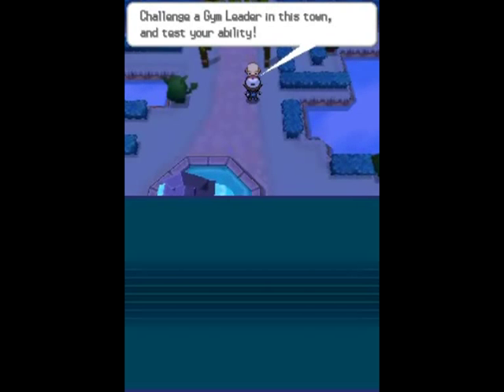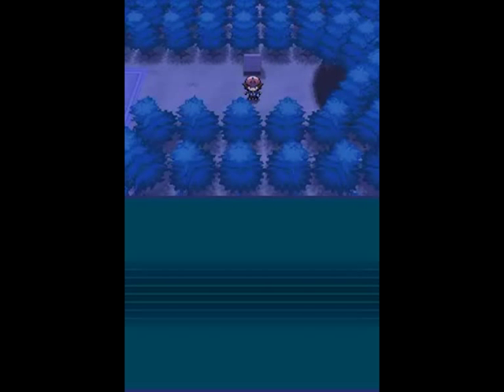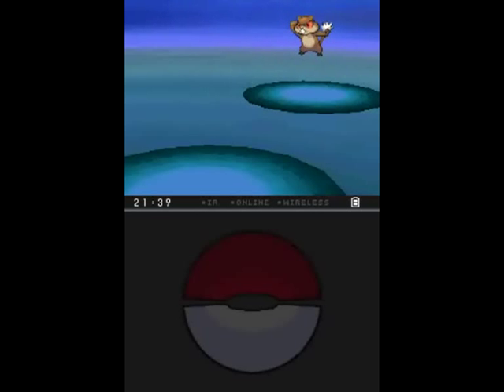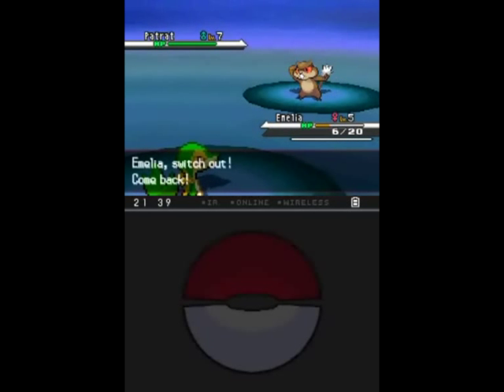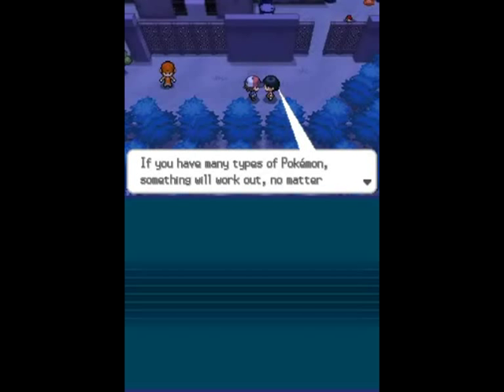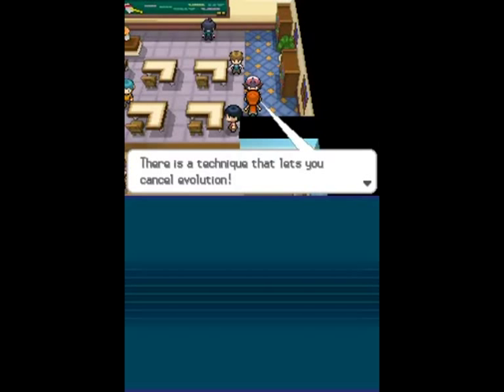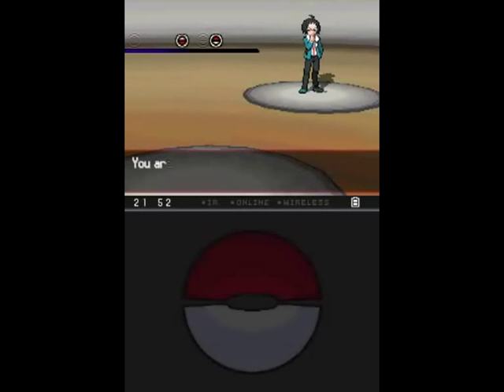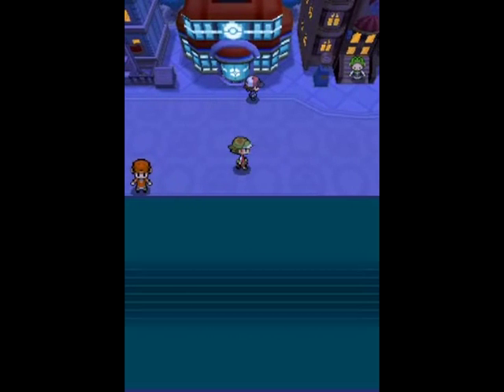Pokemon Black No Exp Playthrough: Part 3 - This looks like a job for AquaMonk!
In thi episode, PIRATE explores Straiton City and the Dreamyard, picks up an new adition to his team and takes on rival number 2!

Significant fights:
21:22 Cheren, 2nd battle